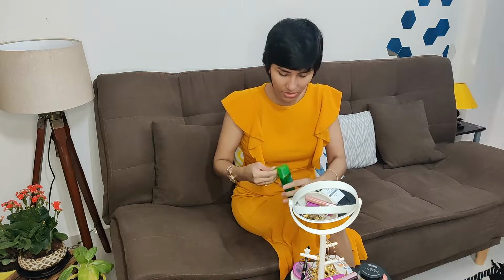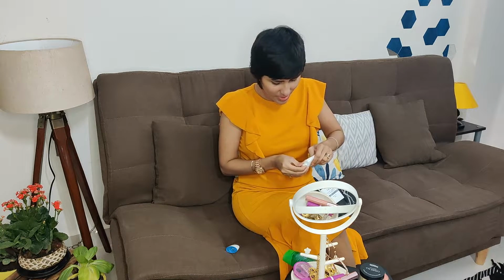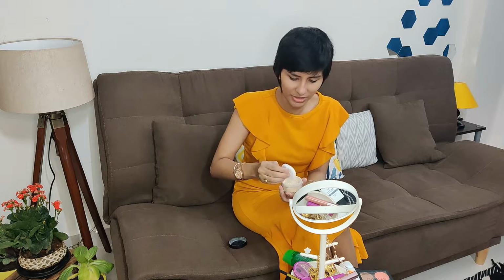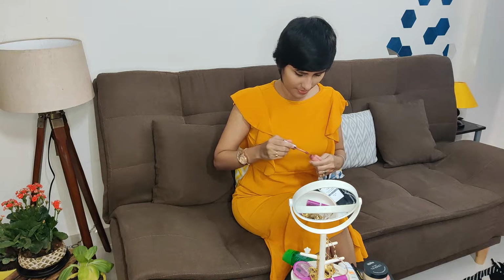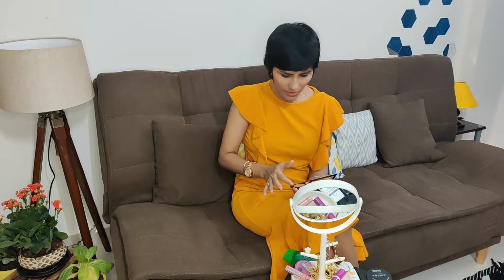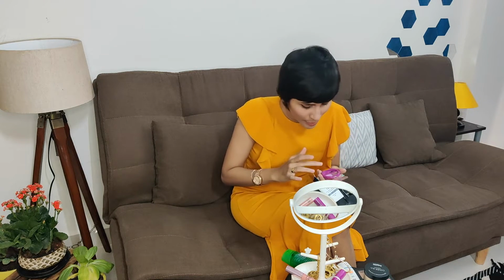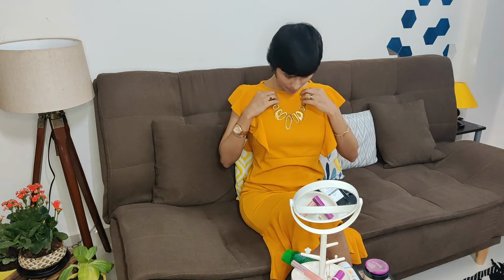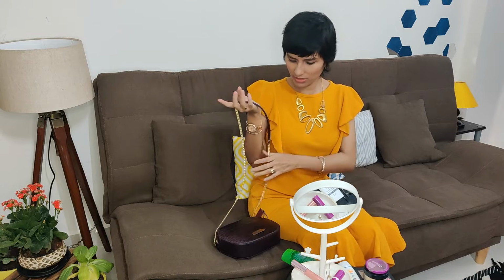GRWM | Get Ready With Me for Valentine's | Minimal Makeup + Outfit + Accessories and what not!!!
Hey all you lovely peeps out there!!

Wish you all a very Happy Valentine's in advance! Love is in the air & how!!
To join in the fun, why not dress to kill, dearies?!
Here's a new GRWM vid for all the beautiful ladies who have some amazing plans with their special someones & also for all the fab single ladies who could dance the night away with their buddies!!!

Love, love, lots of love,
Tarmeem.